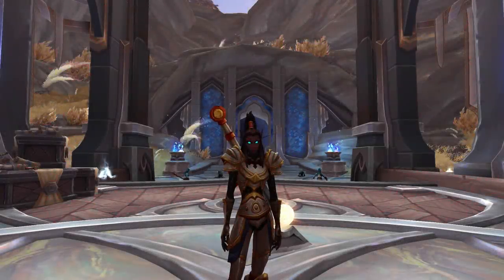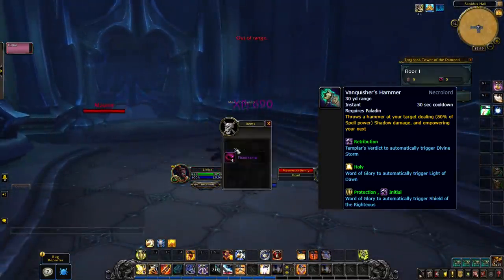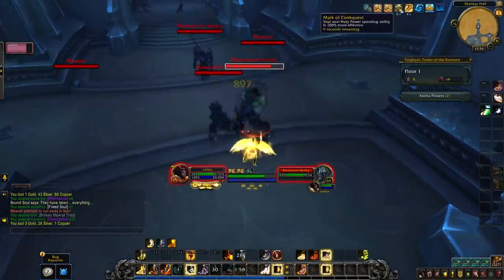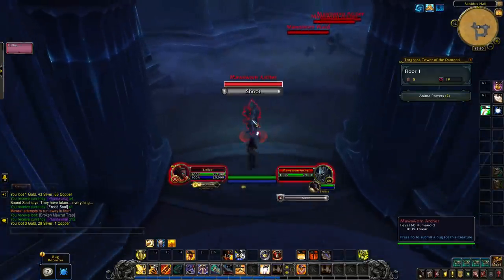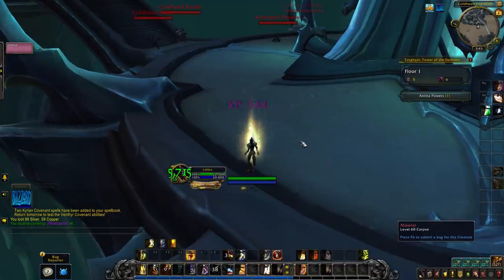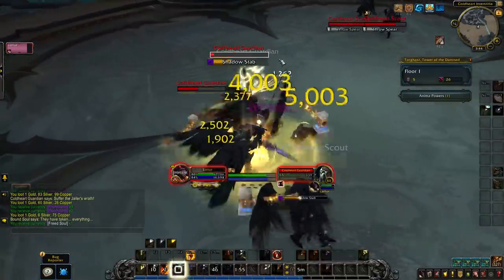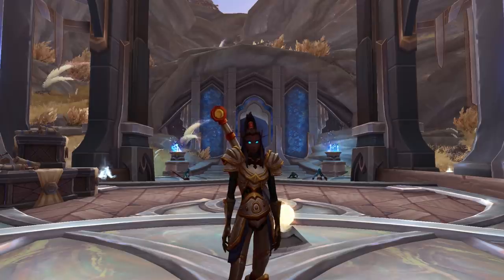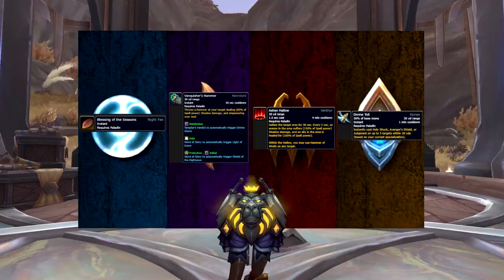Paladin ALL COVENANT Abilities In Shadowlands! - WoW: Shadowlands Alpha